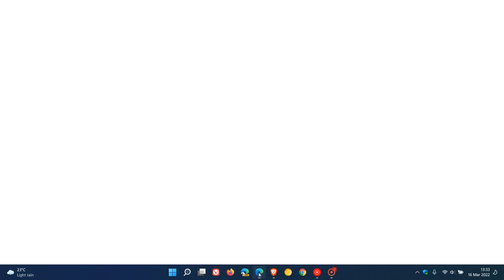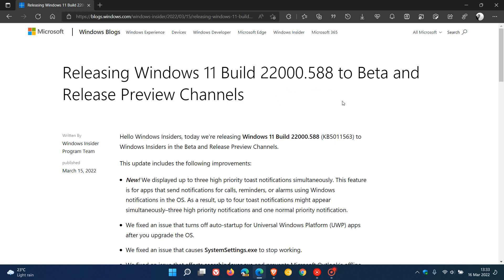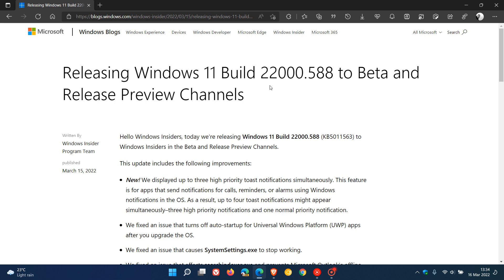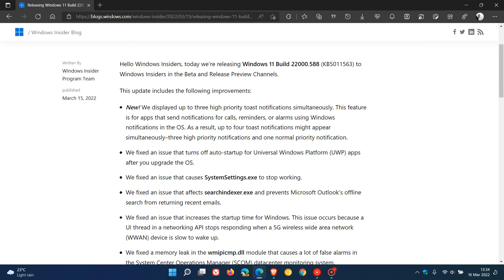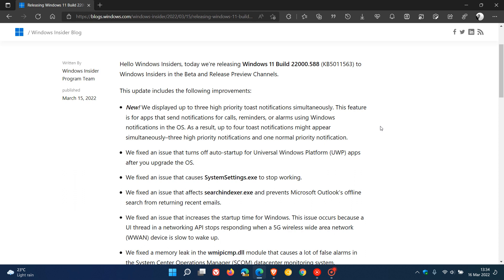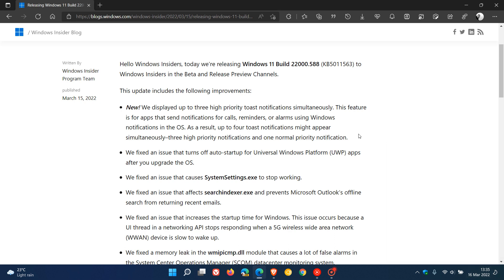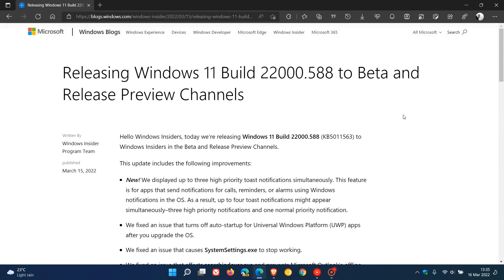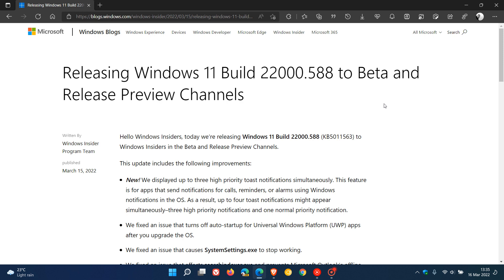Microsoft release KB5011563 to Beta & Release Preview Channel insiders ahead of public roll out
This latest optional update has a new notifications feature and bug fixes, which pushes Windows 11 to build 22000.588 and will be released to the Stable version in the next week or so